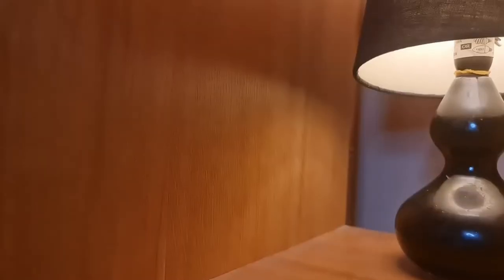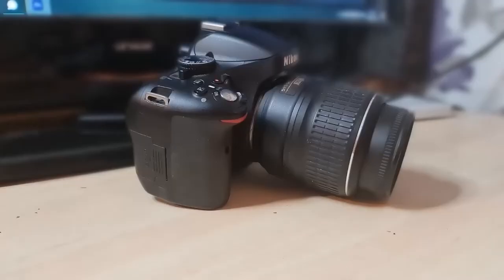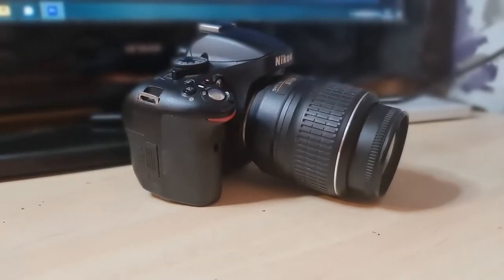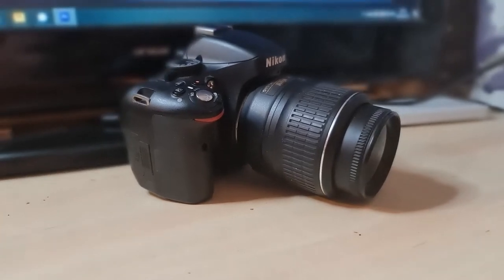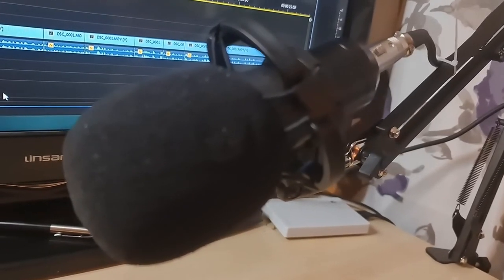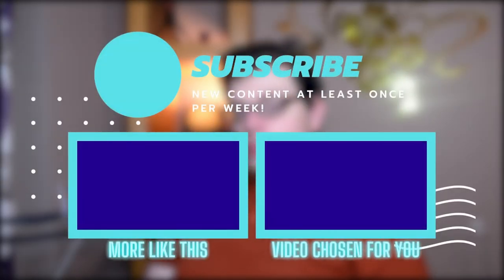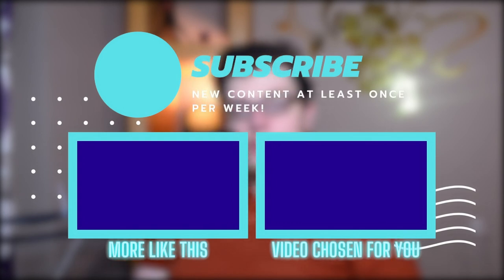Our BUDGET £200 Youtube Recording Setup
Today we take a look at the budget £200 Youtube recording setup we use on the channel to produce these videos. All links (where available can be found below).

Step 1: Lighting
Any ring light will work great here but the link to the one I use is found below

Step 2: Camera
Any old DSLR which suit your budget and can record 1080P 24 Frame per second will work fine here.

Step 3: Microphone
I would recommend a shotgun microphone for most content but a condensor microphone like the BM800 used on this channel can be great for the price.

Step 4: Tripod
Feel free to be creative here, I brought a cheap Hitch Phone Tripod which sits on my desk and gets the camera to the perfect height but feel free to use any tripod to match your setup.

And that is how you build a budget, sub £200 Youtube recording Setup.